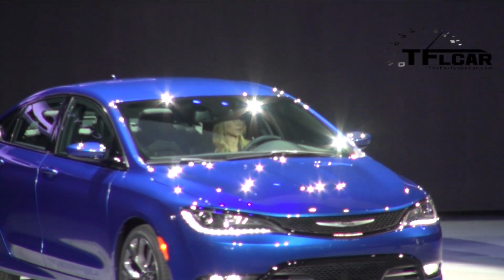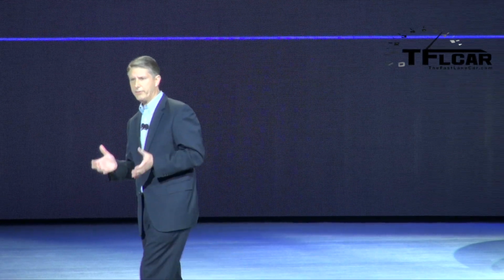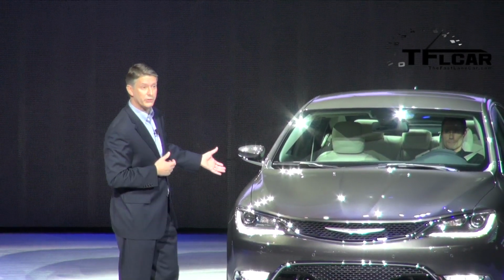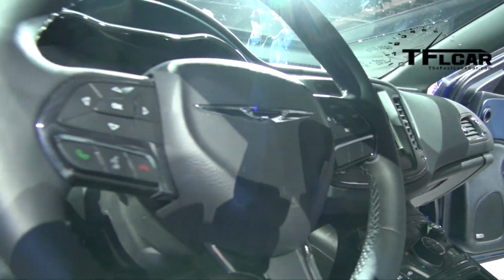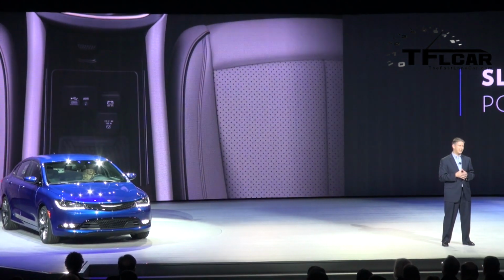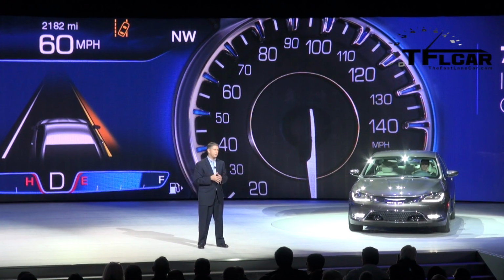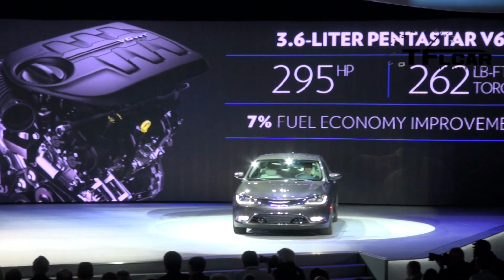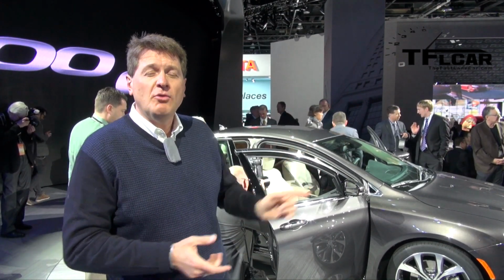Watch the 2015 Chrysler 200 debut at the Detroit Auto Show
) The 2015 Chrysler 200 shares the same platform as the Dodge Dart and will be available with AWD. The base 200 C boasts a 185 horsepower 2.4-liter 4-cylinder which will get in the mid-30 MPG range. This makes it much more competitive given how important MPG ratings have become to consumers as gas prices continue to fluctuate.

Not enough power for you? Then move up from the base model to the 200 C with a 295 horsepower Pentastar V6. What you're not getting is a convertible which won't be a part of the redesign.

The 2015 Chrysler 200 will come with a nine-speed automatic, similar to what is found in the Jeep Cherokee and a more upscale interior than in years past. It's all about quiet, comfort and elegance as they try to improve the sedan's image.